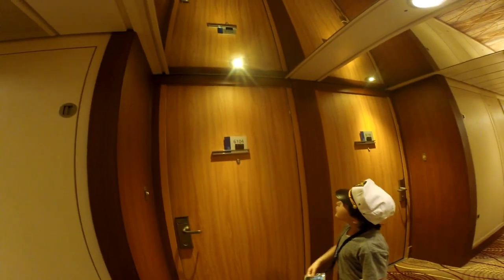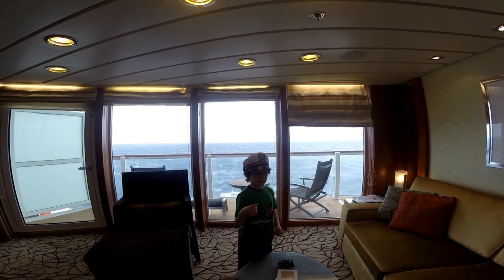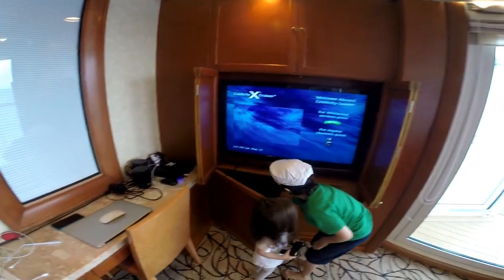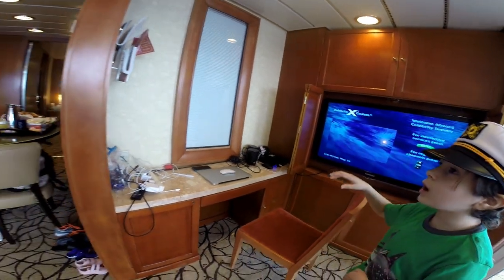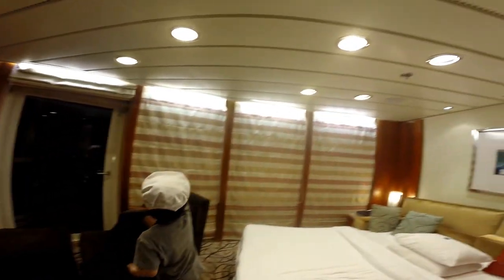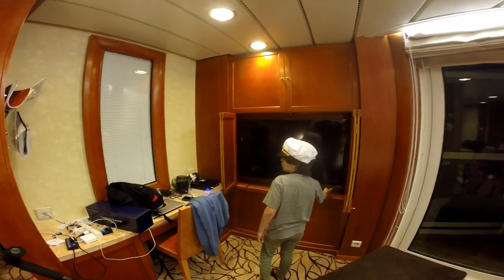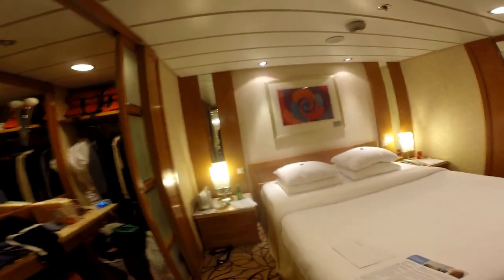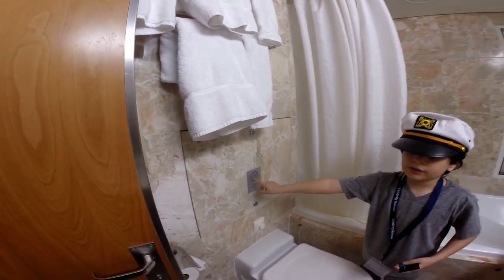Celebrity Summit Celebrity Suite Balcony Cabin 6104